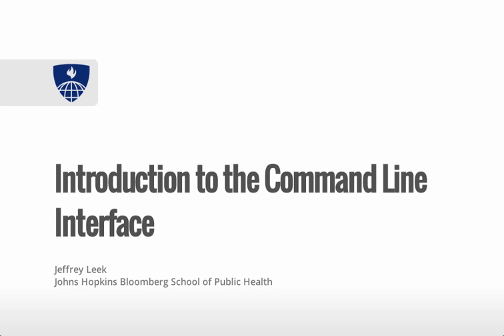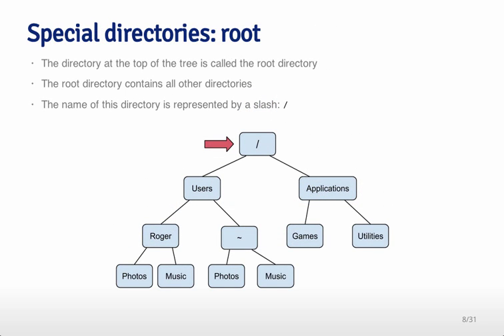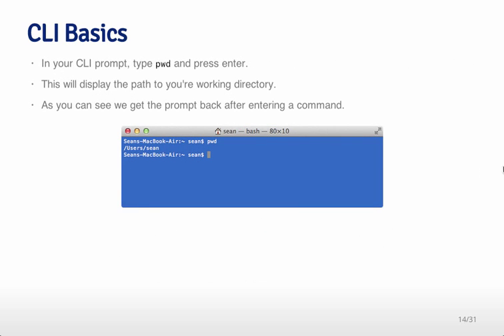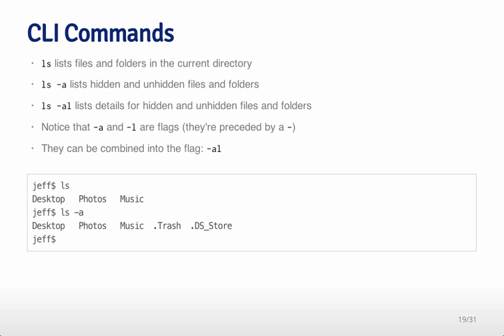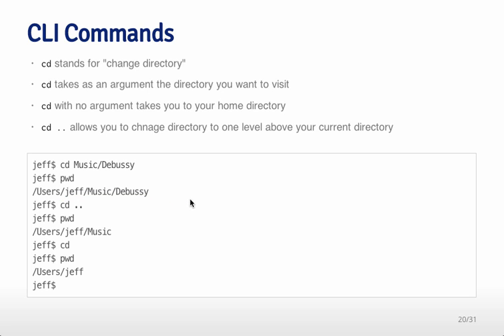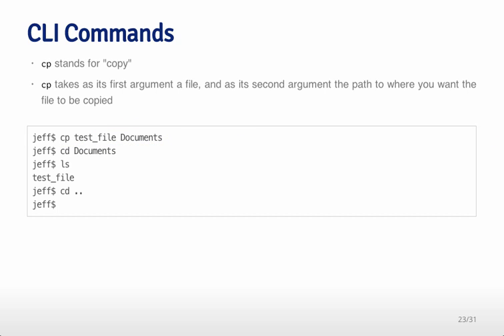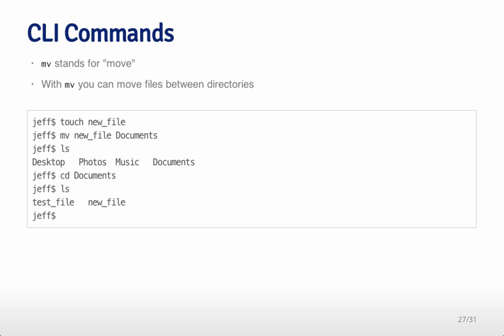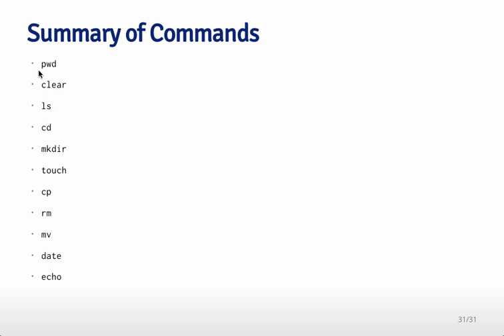Command Line Interface